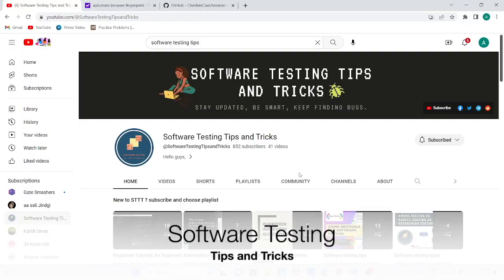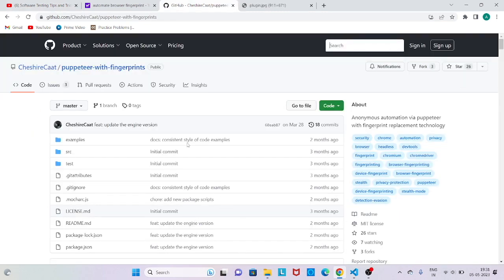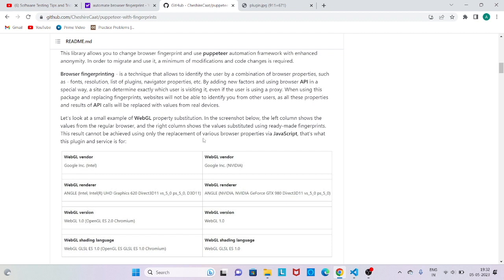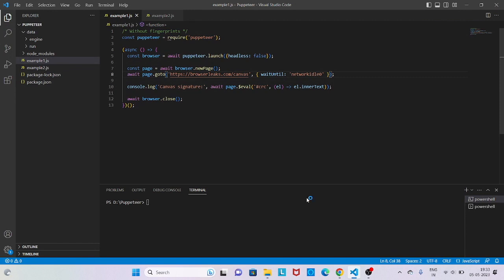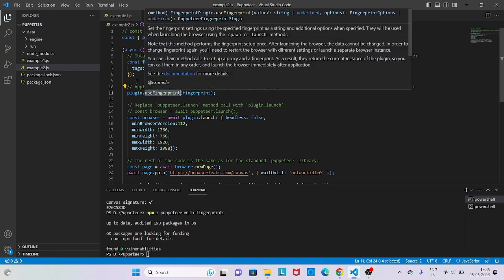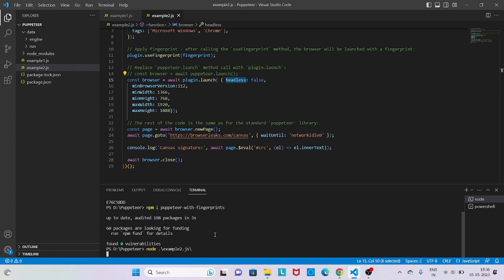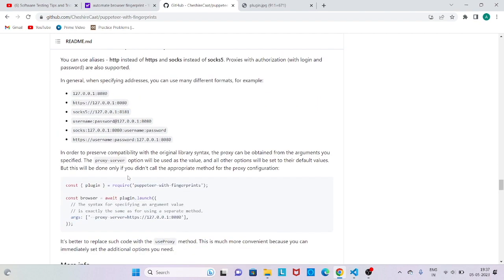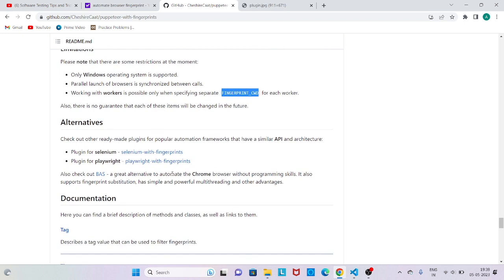Automate the browser fingerprint using puppeteer - tips and tricks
Using the browser fingerprint, the website collects all the user's data to identify users uniquely. Based on the user identification they can show custom Ads, recommendations, shopping options, and much more.

Now the good thing is, using Puppeteer you can change this browser fingerprint and use a custom fingerprint. So the website can only see the fingerprint user has added. Also, this can be used to automate browsers with fingerprints. So if you need to launch the browser with a custom fingerprint you can use this plugin called "browser with fingerprint"

1. What is a browser fingerprint?
2. How to automate it using a puppeteer?
3. How to install plugging and run the script using a live demo?